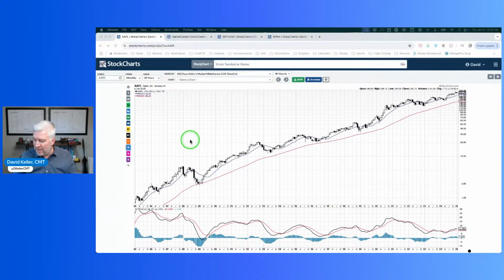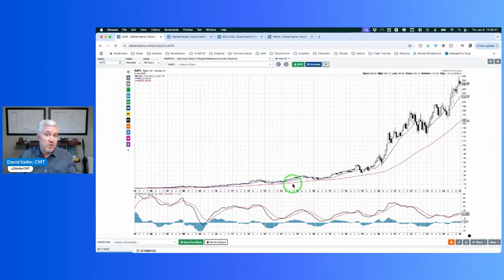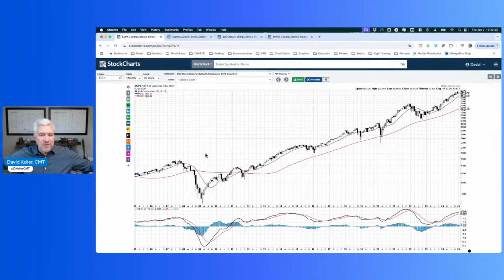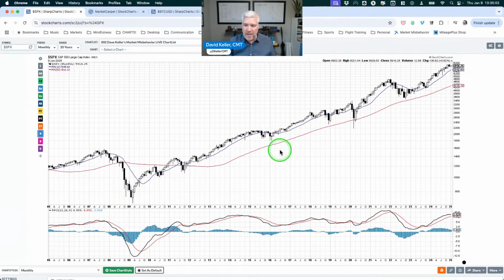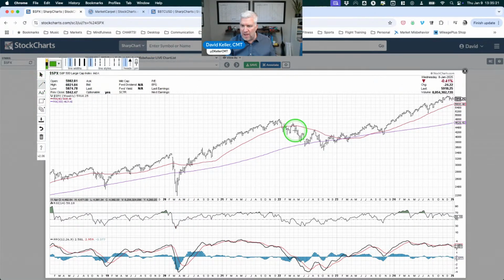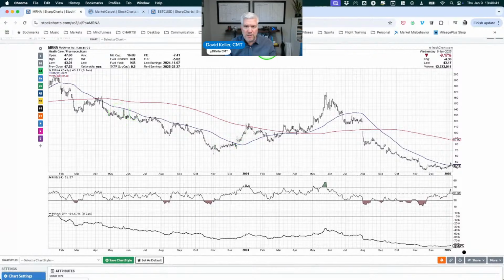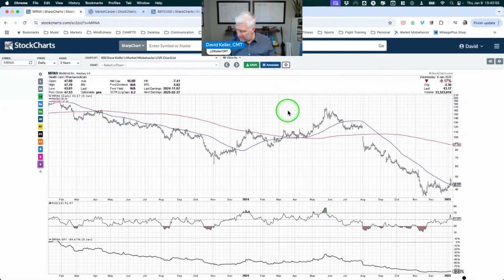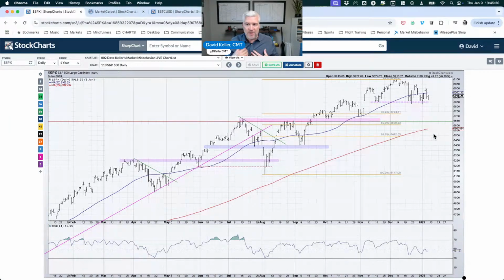CHART THIS: Should I Use Log Scale vs. Arithmetic Scale Charts? (1/9/25)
Host David Keller, CMT digs into why log scale charts provide a much better representation of the pace of trends over time, how log scale charts compare to arithmetic scale charts in terms of trendlines and moving averages, and how log scale charts can impact technical analysis tools like Fibonacci Retracements and price patterns.